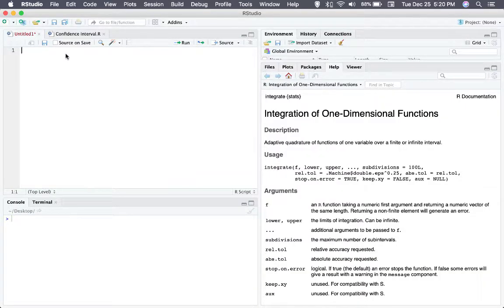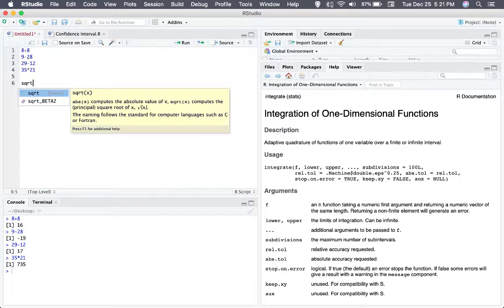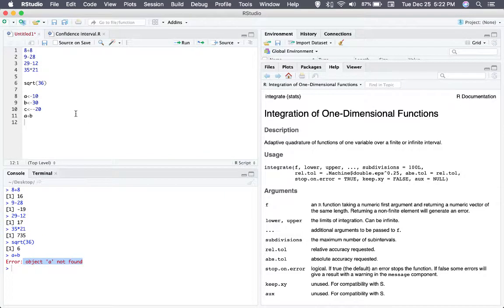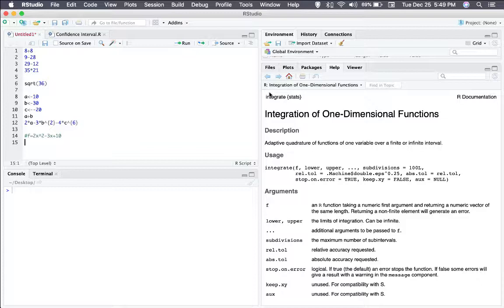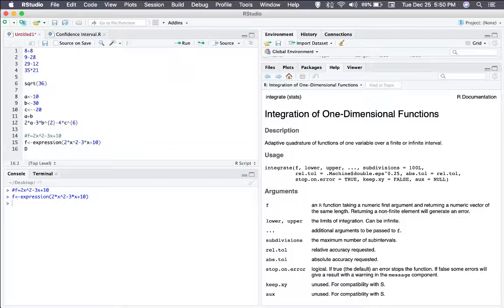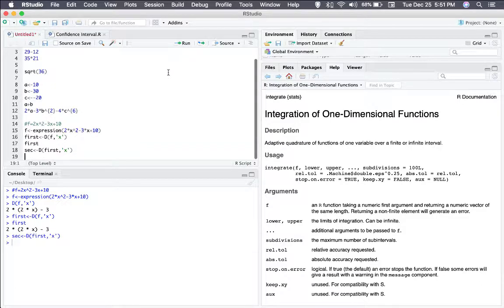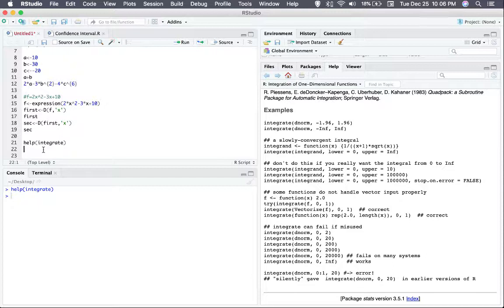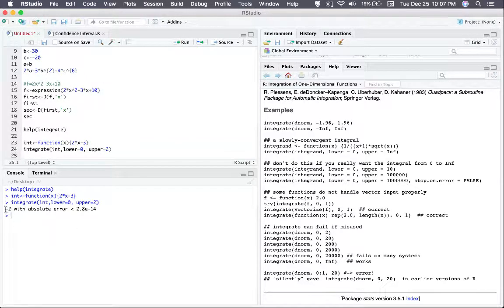R Tutorial 02: Basic Math with R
R-Lesson 2